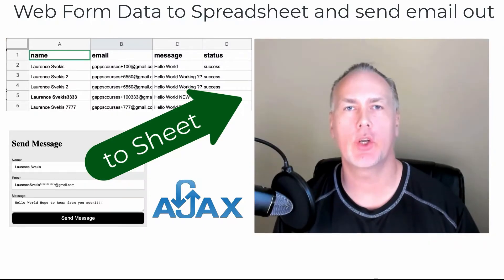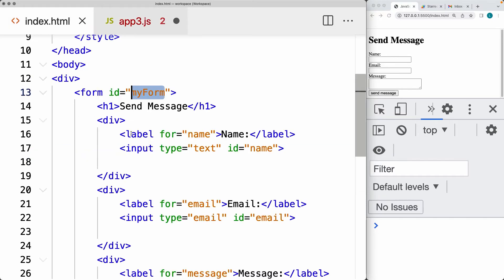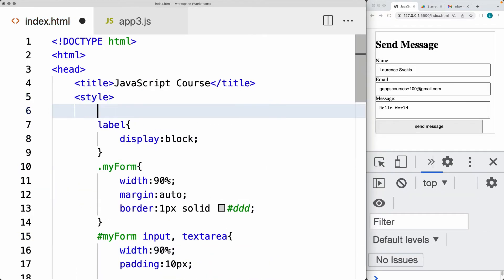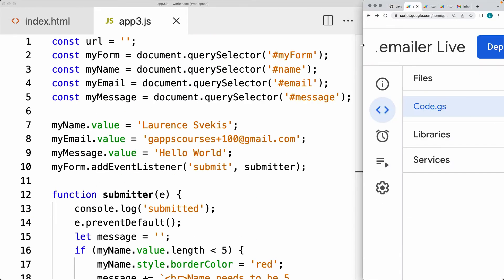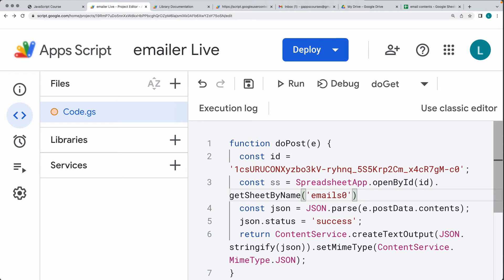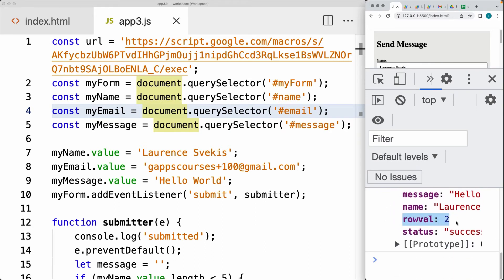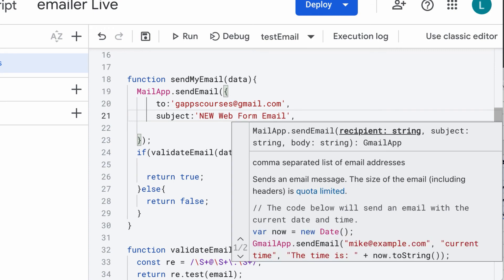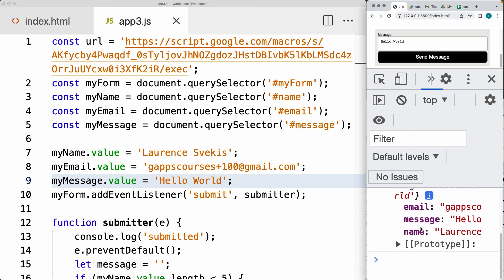How to Create a Web Form that can send emails using your Gmail account no backend code JavaScript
HTML Send Email via Apps Script

How to send an email from a HTML form, using Google Apps Script and JavaScript.  Front-end code to send emails from html forms.
Exercise : Create an HTML form with fields for the data that you want to send.  Setup the JavaScript to validate the form input values, and create an object of data to send to the Apps Script endpoint.

1. Add HTML input fields for the user to be able to enter information.  Apply CSS styling as needed to style your form fields
2. Using JavaScript select the input fields as JavaScript variables
3. Create an event that invokes a function named submitter() when the form submit button is clicked
4. Using e.preventDefault(); to prevent the default action of the form submission to prepare for AJAX.
5. Add conditions on the input field values, set up a variable to add content to if errors are caught.
6. If errors are caught in the conditions, output them in a new element that gets created with JavaScript.
7. Set a timeout to remove the error element and reset the input field border colors back to default.
8. Create an object the contains all the form input data with property names that match the data.

Send POST request to Google Apps Script
In this lesson the application will be updated to make a fetch request using the POST method to the Google Apps Script endpoint, and insert the form field data into a spreadsheet.
Exercise : Update the fetch method to POST, include the form field data as an object in the POST request body contents.  Create the Google Apps Script endpoint using a webapp to receive the GET and POST request data from the AJAX request from JavaScript.

Create a web app with Google Apps Script GET method.
1. create a new project
2. Using the method doGet(e) create a new function that will return the e parameters from the URL request object.
3. Create and return the e parameters as a string value.  return ContentService.createTextOutput(JSON.stringify(e))
4. Set the MimeType to JSON setMimeType(ContentService.MimeType.JSON)
5. Deploy a new webapp set the configuration to execute as your account, and who has access to Anyone
6. Copy the web app URL to the JavaScript application as the GET fetch endpoint url.
7. Try sending the fetch request to the Google Apps Script web app and check the response data in the console.
Google Apps Script Testing adding to sheet data
1. Create a new spreadsheet add in the first row the names of the input fields from the HTML form
2. Get the spreadsheet ID from its URL and copy it as the id into the Google Apps Script.
3. Create a function named tester() to be used to test the input of values into the sheet.  The doPost() is much harder to troubleshoot so best practice is to get the functionality working first then add it to the doPost() method.
4. Within the testing function open the sheet, SpreadsheetApp.openById(id).getSheetByName('emails') set as a variable
5. Get the data from the spreadsheet, selecting the first row of heading info as an array.  ss.getDataRange().getValues()[0]
6. Create an object that can be used for testing with the same property names as the headings in the sheet, and the names from the input fields from the JavaScript object.
7. Loop through the heading names, if there is a value within the data object add that heading using the index value to a temporary holding array.
8. Using appendRow add the holding data to the sheet.
9. Try and run the test application to add to the spreadsheet columns a new row of data.
Create a web app with Google Apps Script POST method.
1. Create a new function with the name of doPost(e)
2. Add the testing function code into the doPost()
3. Using the JSON.parse convert the submitted e parameter contents data as a usable JavaScript object.  JSON.parse(e.postData.contents)
4. Get the last row of data using the getLastRow() method and add that into the post data contents object.
5. Return the response back to the data.
6. Deploy a web app, you can use the managed deployments to use the existing URL or create a new one and update the URL in your JavaScript code.
7. In the JavaScript code update the AJAX request to the new URL endpoint of the webapp.
8. Send the fetch request as POST with the body of the input field data as a stringified value.
9. Try the code and update the input field values to check the results in the Google Sheet rows.
Send Email when the form is submitted
Exercise : Update the Google Apps Script to send emails to the user's email address in response to the web form submission, send a second email to your email when the form data is submitted with the form field information.